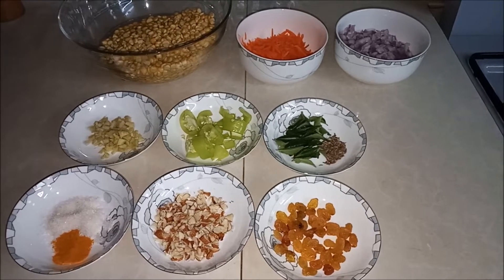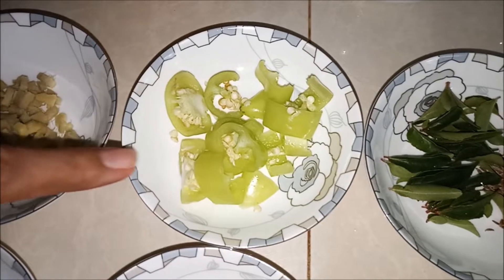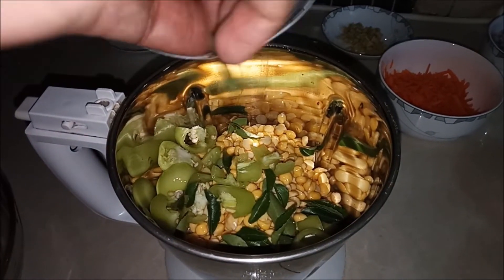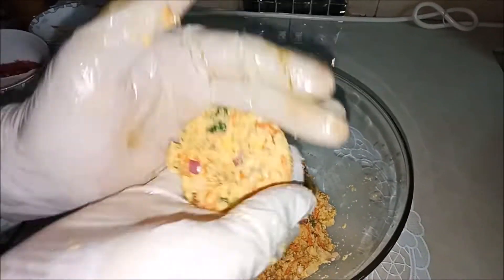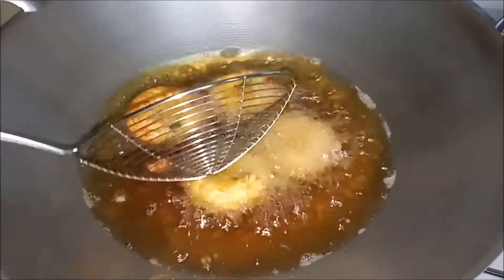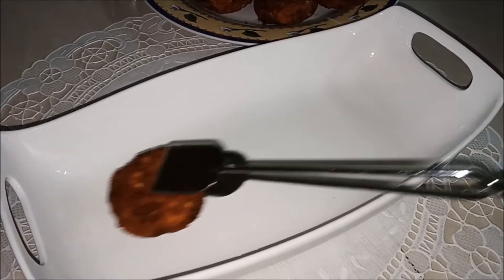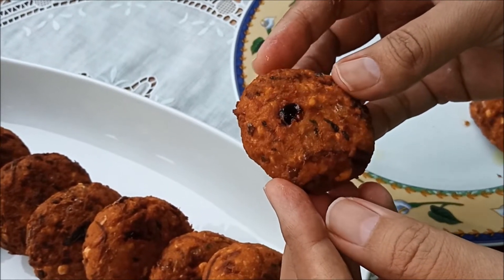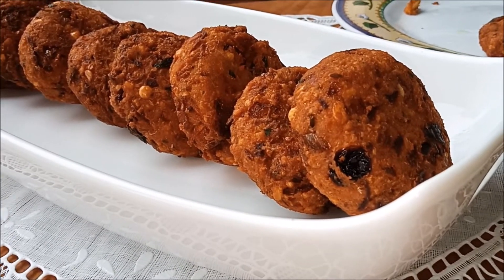{ Ramzan Special } Chana Dal Pakoras Recipe In Pashto | How To Make Dal Pakoda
Bringing to a variety in pakoras...are you tired of eating the same type of pakoras...well rest assured because i have a new recipe for you to try out.

Chana Daal Pakoras are super crispy from the outside and soft from the inside. The bursting flavors coming from finely chopped onions, green chilies, fresh coriander leaves, and the dash of wonderful spices.

Ingredients:
1 and 1/2 cup of chana daal
1/2 carrot*grated
1 medium size Onions *finely chopped
1 inch ginger *finely chopped
1 Green Chili
1 to 2 branches of Curry Leaves
1/2 teaspoon of Whole Cumin Seeds
1 teaspoon raisins
8-9 almonds*finely chopped
1 teaspoon salt
1/2 turmeric powder